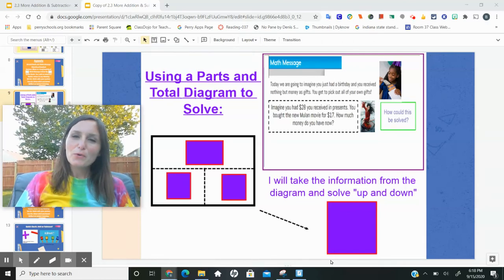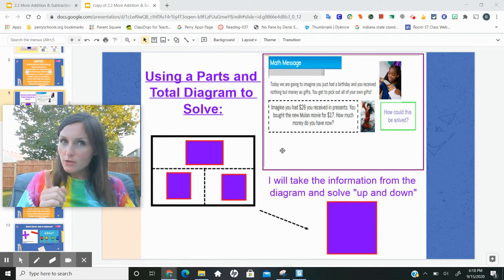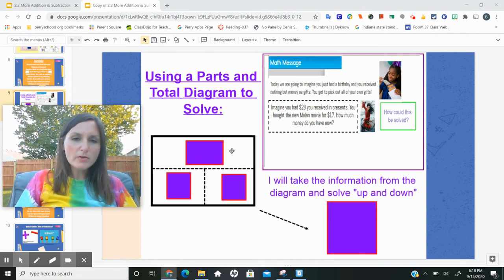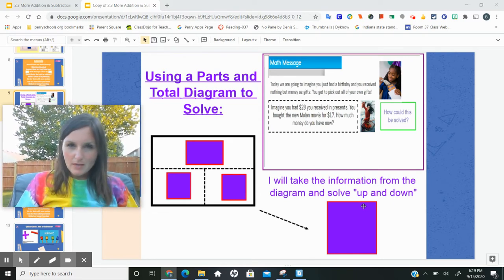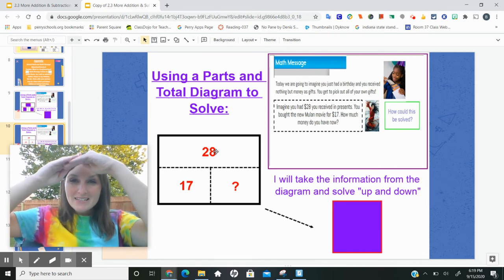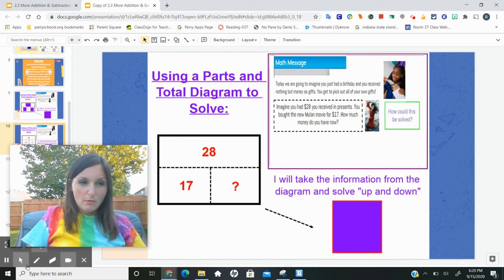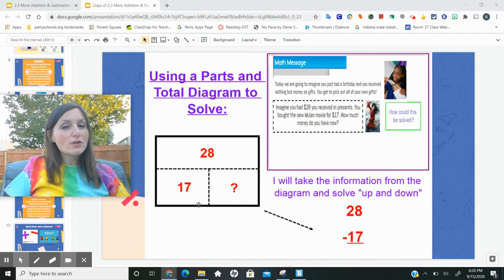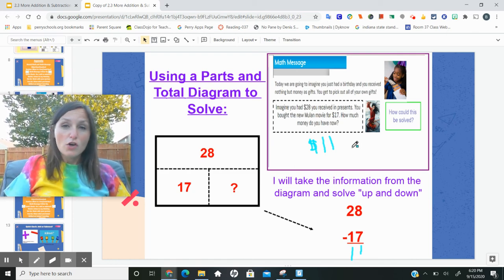2.3 Math Message Explained